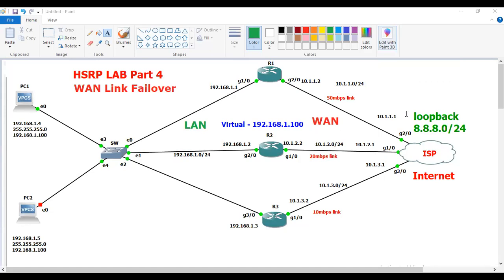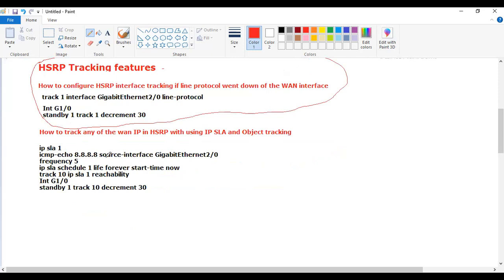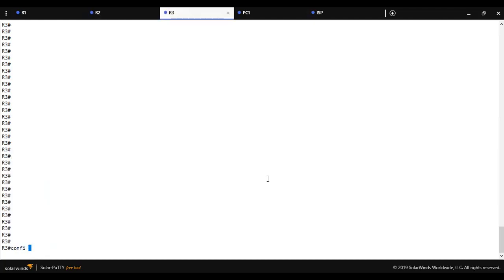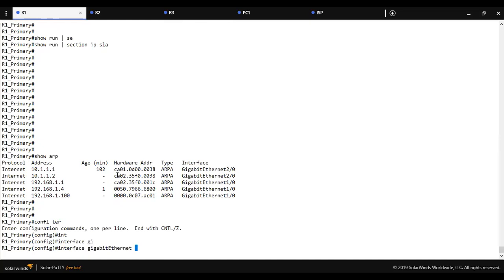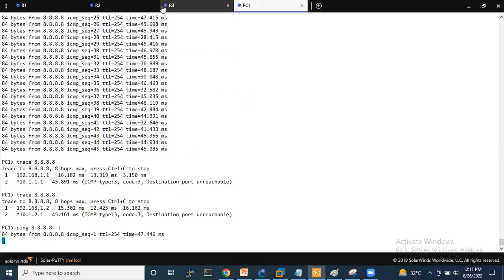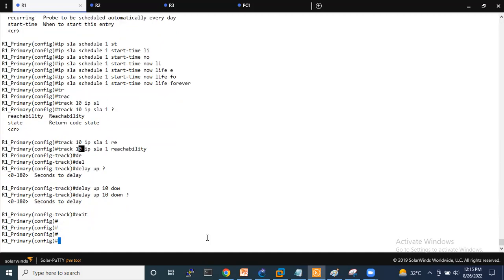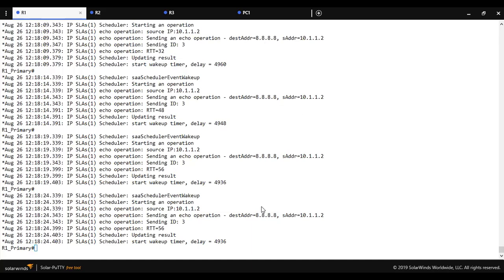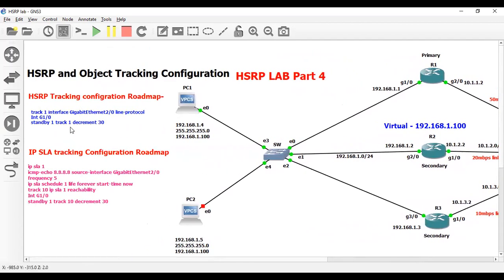HSRP Object tracking Part 4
IP tracking with using IP SLA and Object track in HSRP protocol.
WAN interface's Line protocol tracking with using HSRP-
track 1 interface g2/0 line-protocol
Int g1/0
standby 1 track 1 decrement 30
exit
For verification - show track & show standby all

WAN IP tracking with using IP SLA and Objec track in HSRP protocol
IP SLA configuration -
ip sla 1
icmp-echo 8.8.8.8 source-interface g2/0
frequency 2
ip sla schedule 1 life forever start-time now

Object track configuration -
track 10 ip sla 1 reachability

Now we need to call this object track in HSRP interface on which I have configured HSRP
Interface g1/0
standby 1 track 10 decrement 30
exit
Note you can configure on secondary router as per your need.